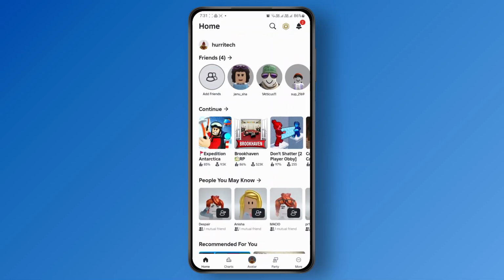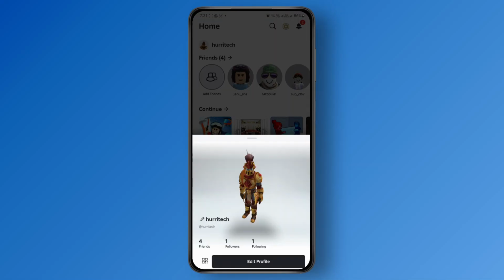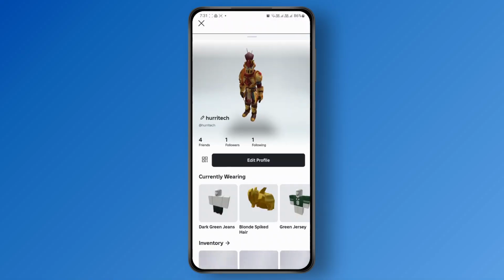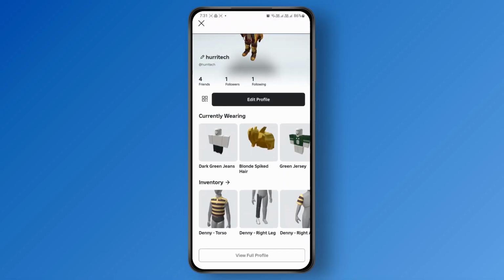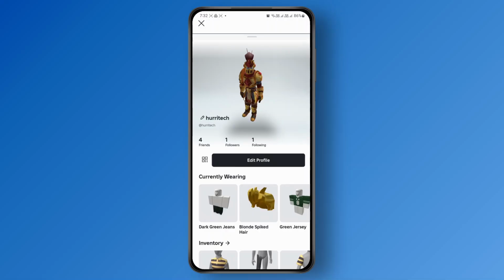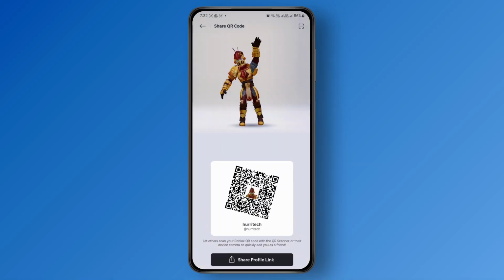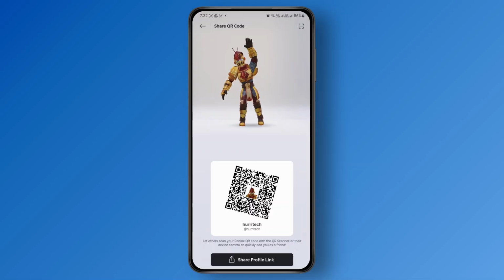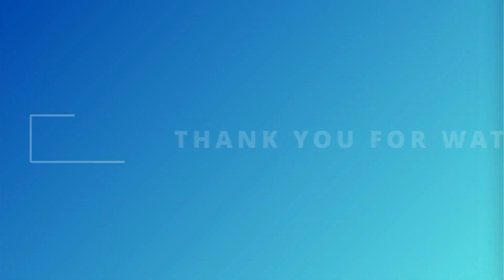How to Scan QR Code on Roblox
Learn how to scan QR codes on Roblox effortlessly in this step-by-step tutorial. Whether you're scanning a friend's QR code or accessing special codes on Roblox, this guide will walk you through the process!

In this video, you'll discover how to scan QR codes on Roblox and understand how to easily use Roblox's QR scanning feature. We'll also explain how to scan someone else's QR code on Roblox and how to access exclusive content using QR codes.

Timestamps:
0:00 Introduction
0:18 Step 1: Accessing the QR Scanner on Roblox
0:45 Step 2: Scanning the QR Code
1:10 Step 3: Completing the Process